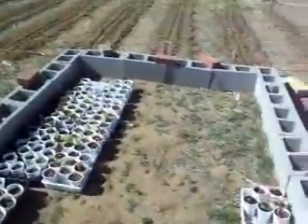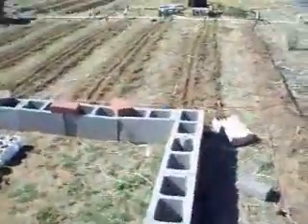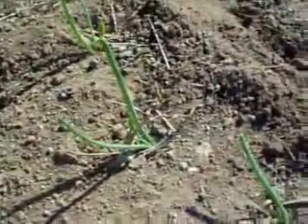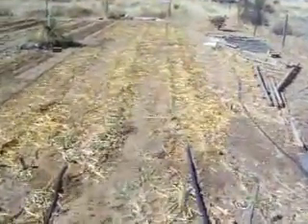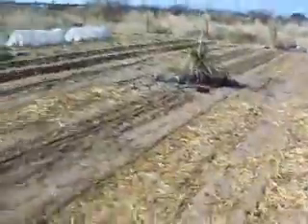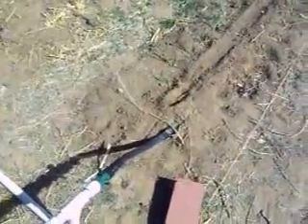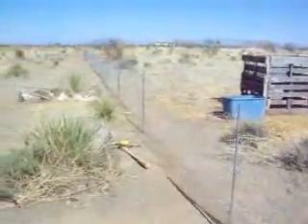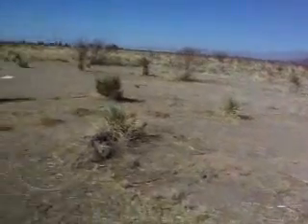GARM Update 18 April 2008 Part 2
GARM Update 18 April 2008